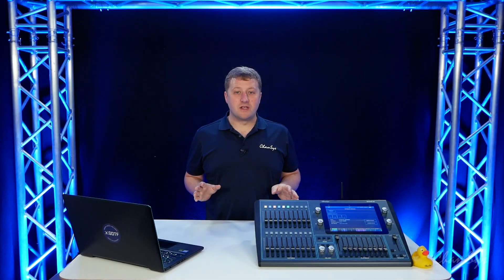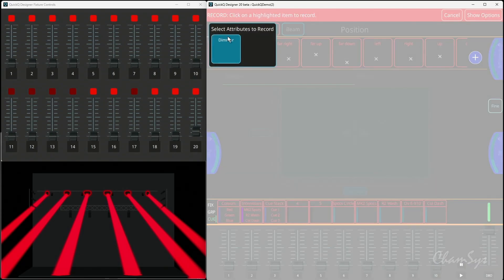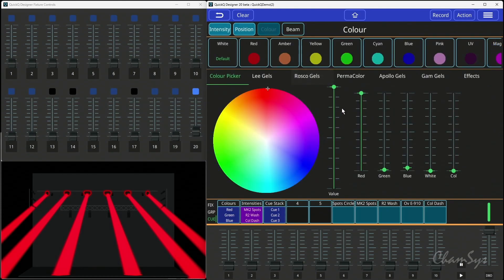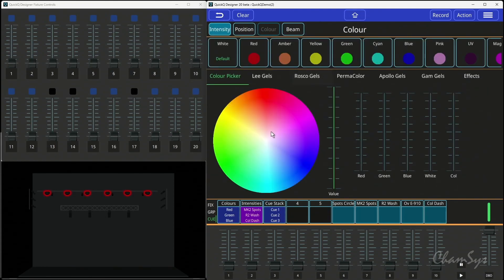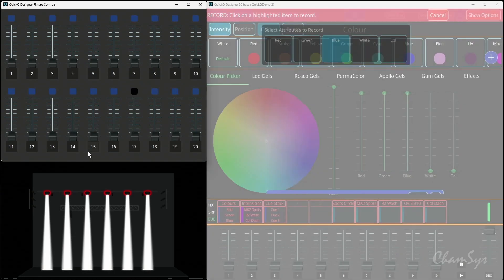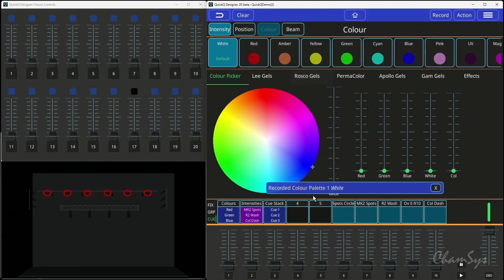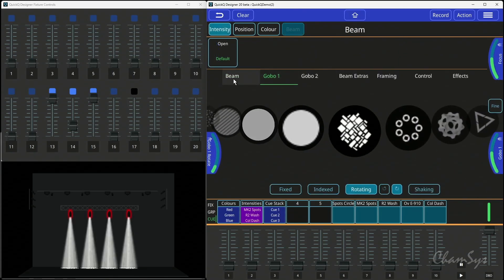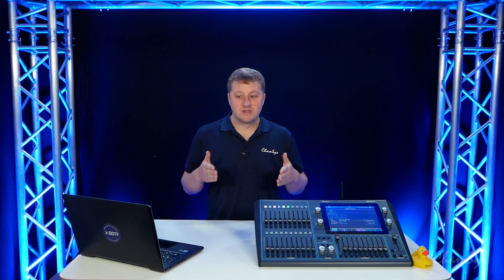QuickQ Feature Videos: Record By Channel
From QuickQ v10 onwards QuickQ now supports selective Recording by individual attribute channels.